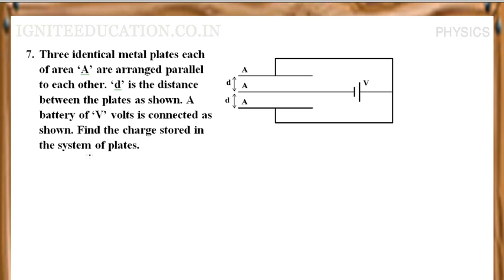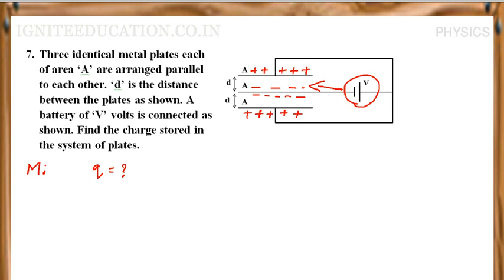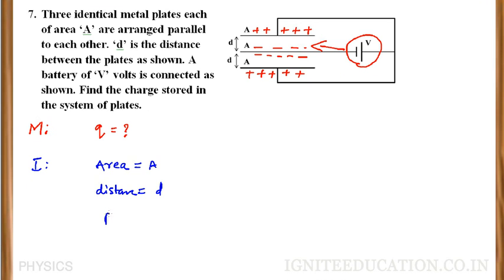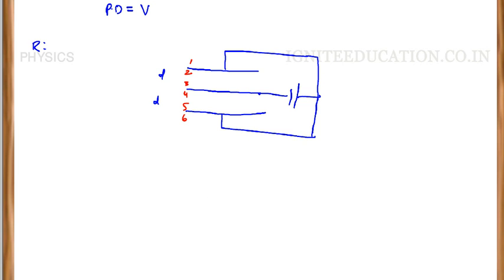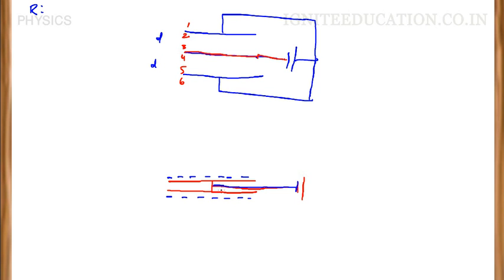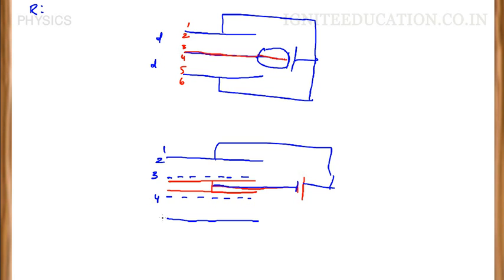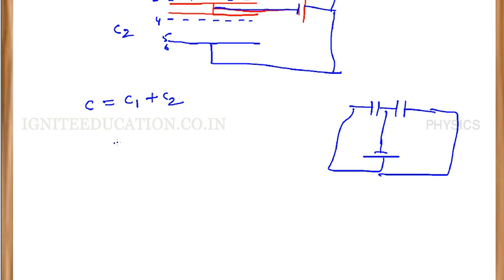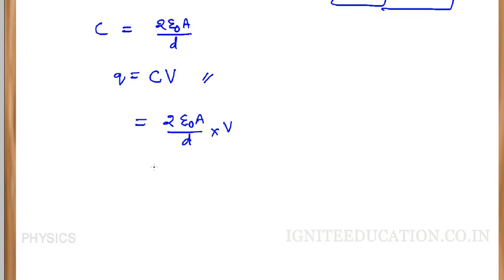TELUGU BOARD CLASS 12 CHAP 5: EPC PROBLEM 7 in english